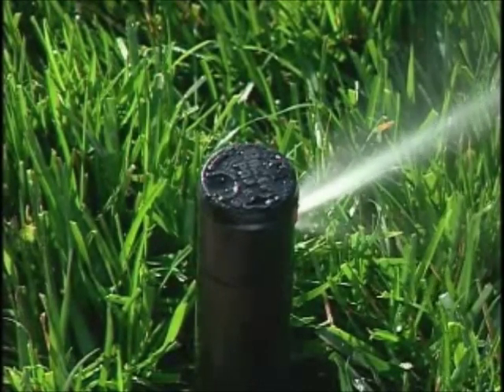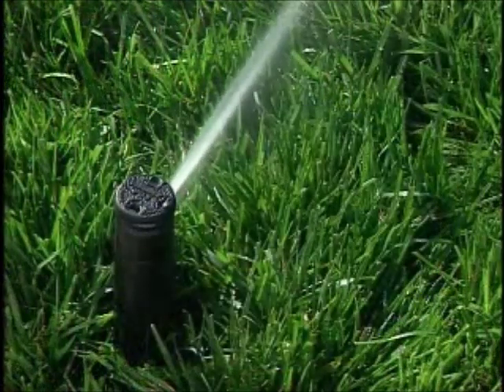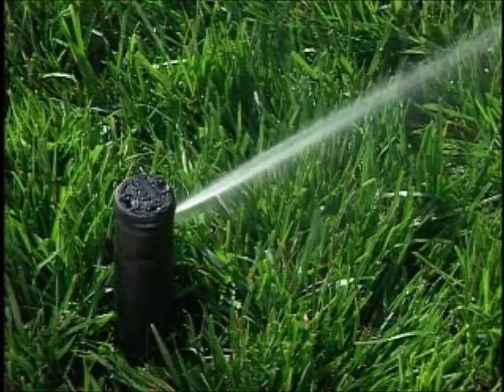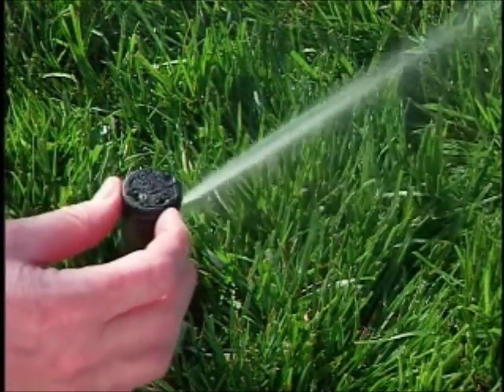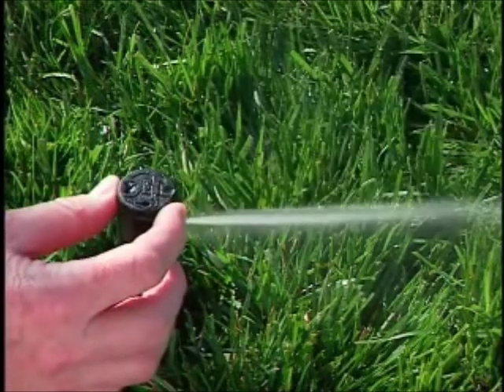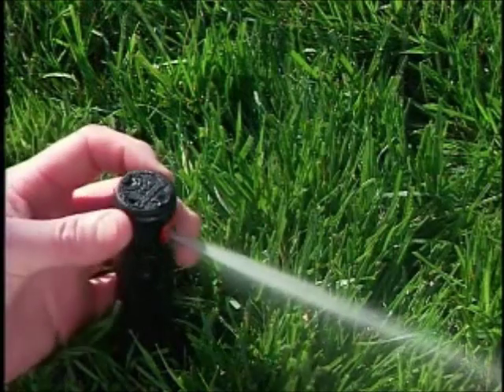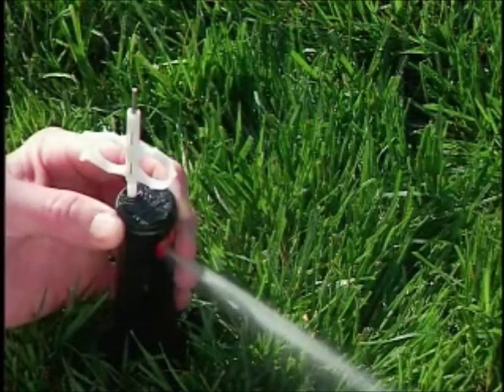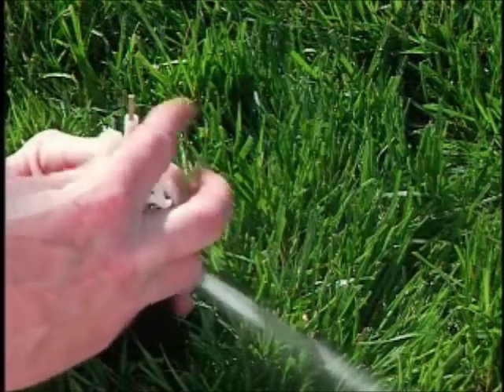Irrigatori Hunter PGJ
- Irrigatore dinamico Hunter a turbina pop - up in plastica
Permette di lavorare con raggi da un minimo di 4,6 m. fino ad un massimo di 11,3 m. mantenendo consumi e precipitazioni ottimali.
Alzo 10cm
Attacco da 1/2" F
Settore regolabile da 40° a 360°
Guarnizione del pistone per evitare perdite d' acqua
Protezione in gomma sul coperchio
Vite di regolazione per diminuzione raggio
Meccanismo lubrificato ad acqua
Filtro di grosse dimensioni per evitare l' ostruzione degli ugelli
Alta affidabilità.
Pressione minima di esercizio 2 bar
Portata da 2,4 a 20,1 l/min. a seconda dell' ugello utilizzato
Molla di rientro pistone in acciaio inox